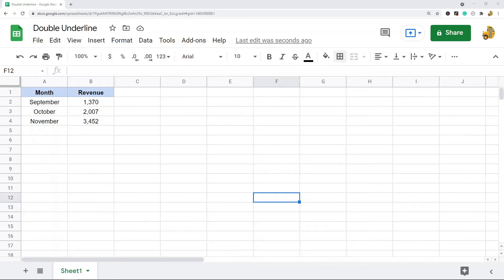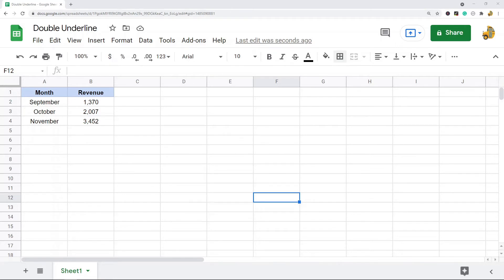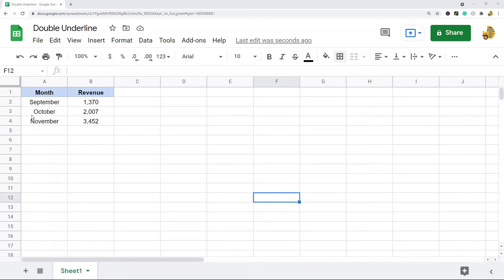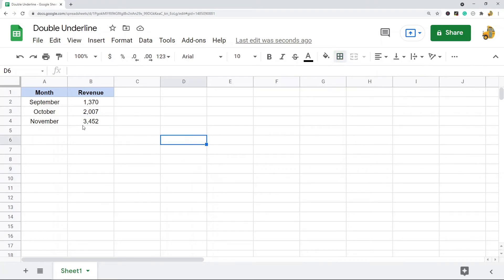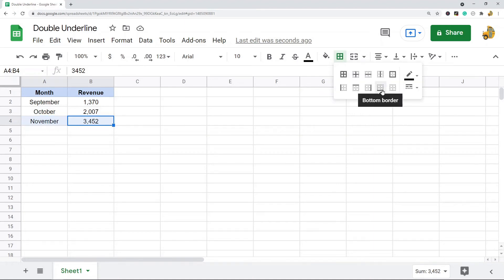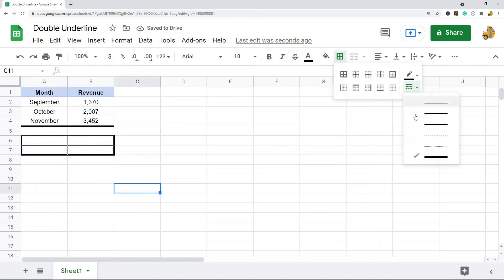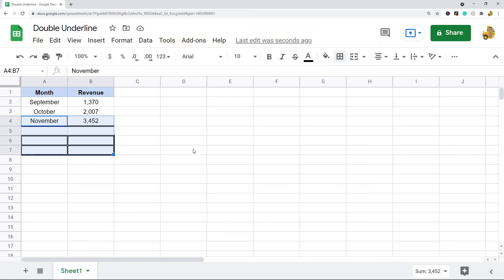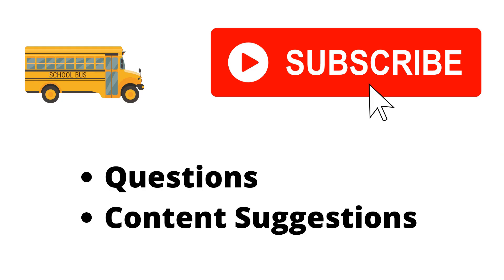How to Double Underline in Google Sheets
In this video, I show how to double underline in Google Sheets. Adding a double underline is pretty simple with the border style option.

Timestamps:
00:00 Intro
00:35 How to Double Underline
1:35 How to Remove Underlines